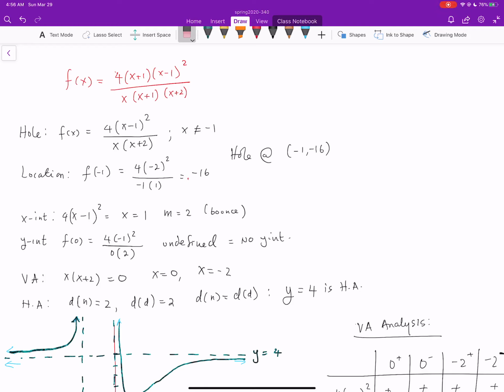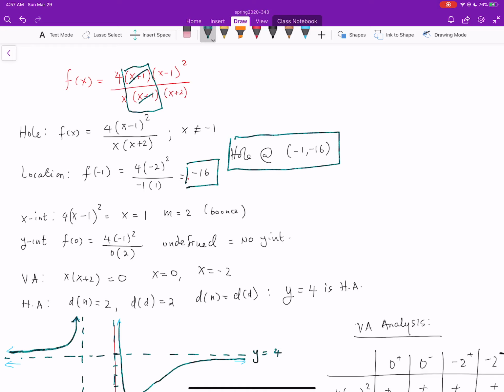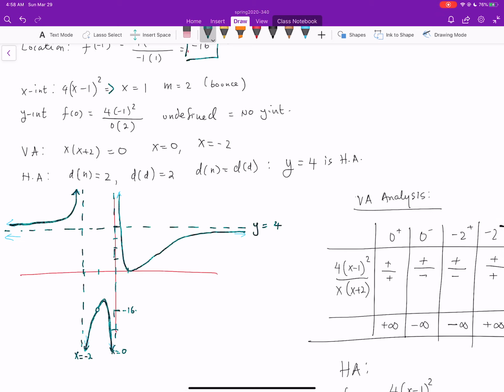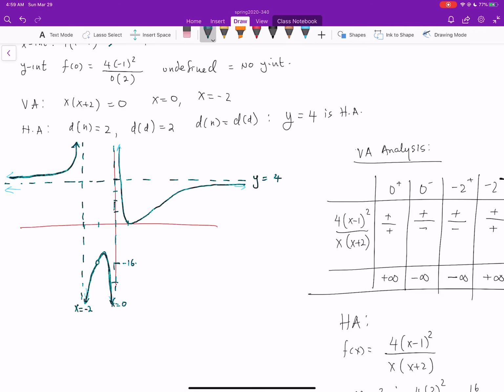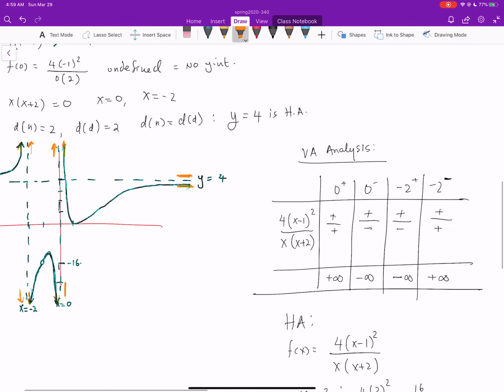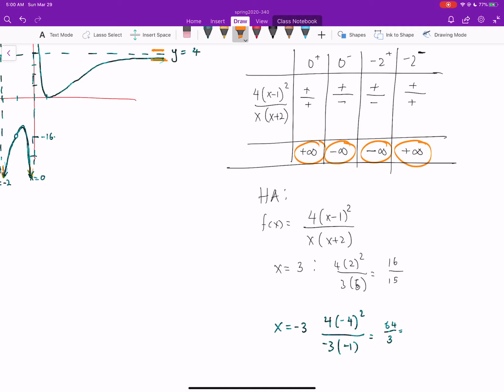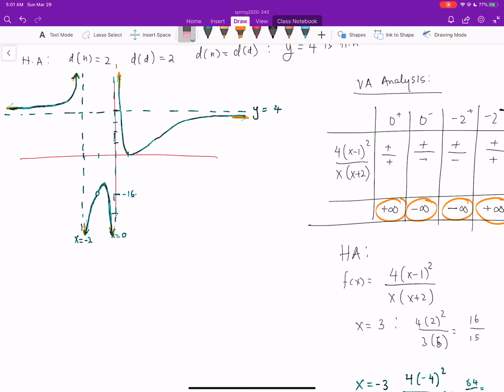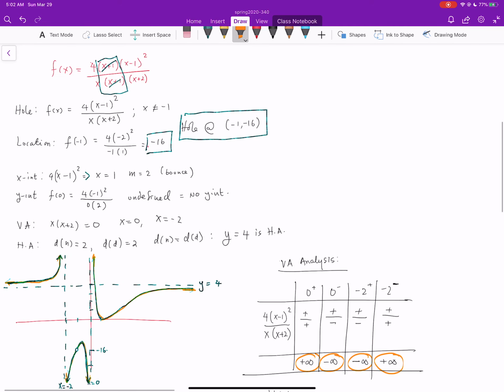Lesson 3: Worked example 2 - Rational function part 3